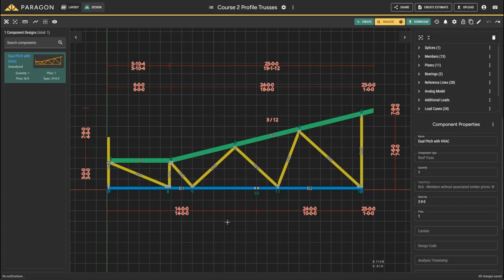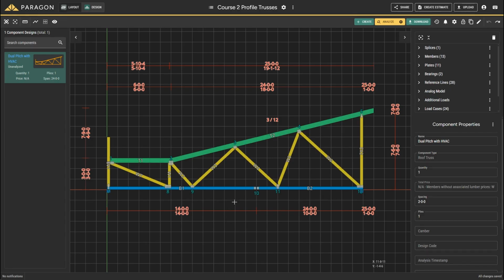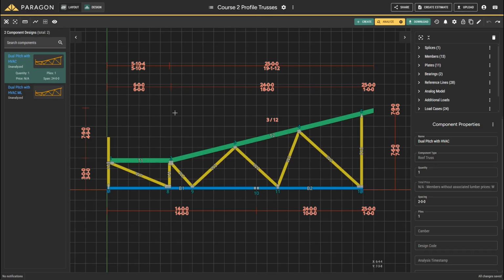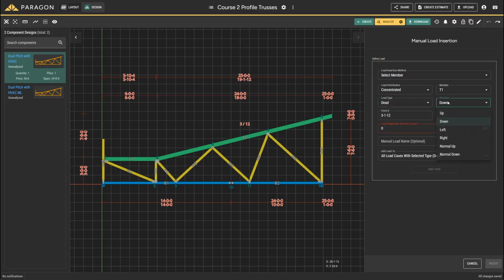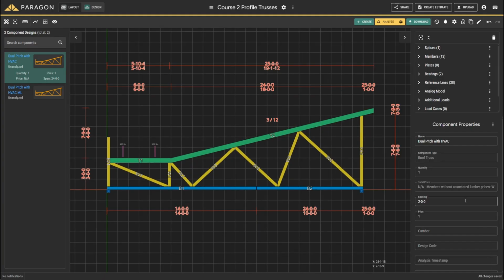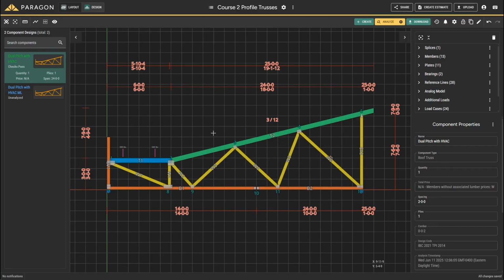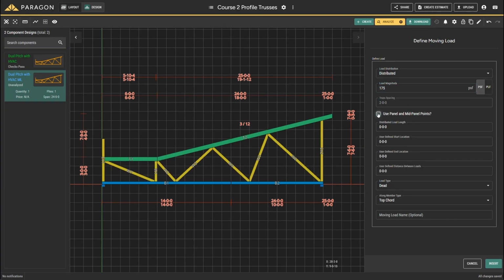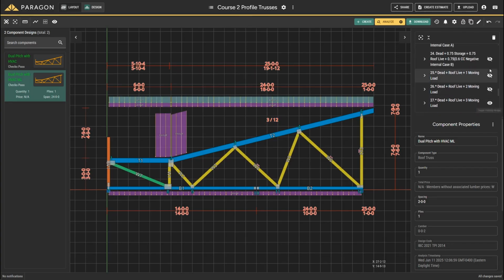Design Exercise: Designing with Additional Loads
This video addresses the design challenges of non-standard or concentrated loads, such as large rooftop HVAC units, solar panels, suspended equipment, or clustered utility systems. These conditions are increasingly common in modern buildings and require special attention to ensure structural integrity and code compliance.